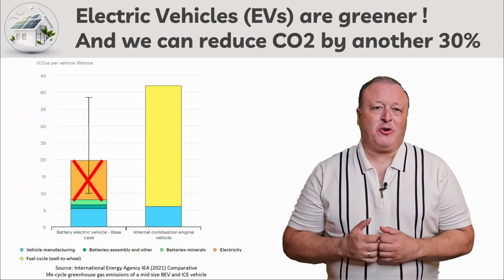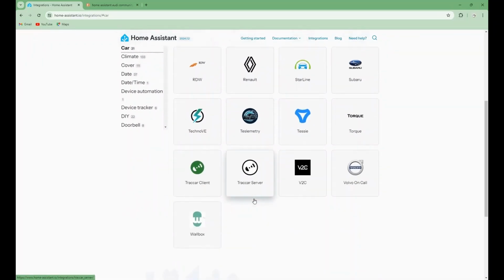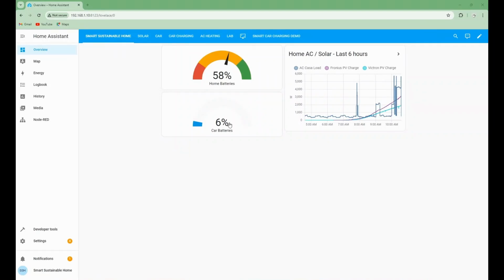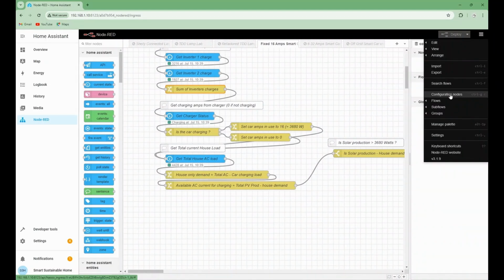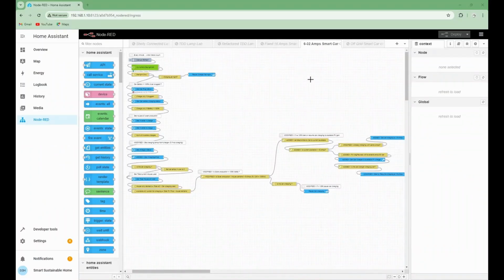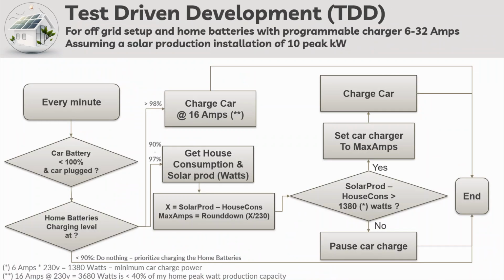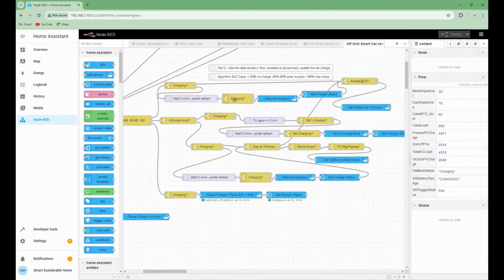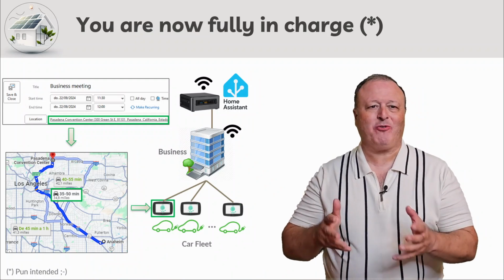How to implement a Smart Car Charging solution, also supporting off grid installations (Advanced)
In this advanced technical video, we will implement a smart car charging solution based on the Smart  Home Grid reference architecture recommended in this channel. More specifically we will show how to implement
- Basic car charging for a fixed capacity / Amperes
- Variable capacity car charger
- Advanced off grid implementation for car charging with context of home batteries

Note: understanding of Home Assistant, Node Red and Test Driven Development are pre-requisites, I recommend you review my introductory video if you do not yet understand those concepts already